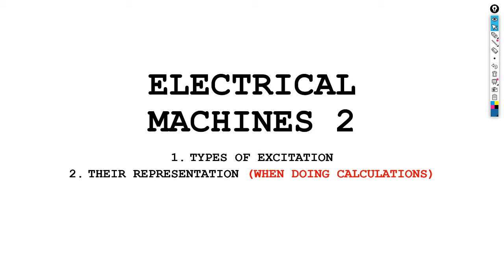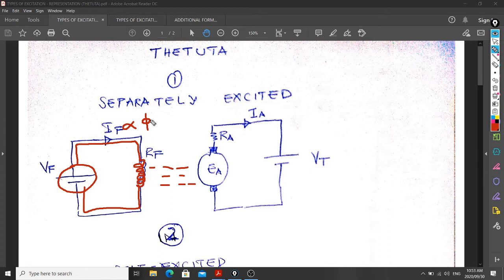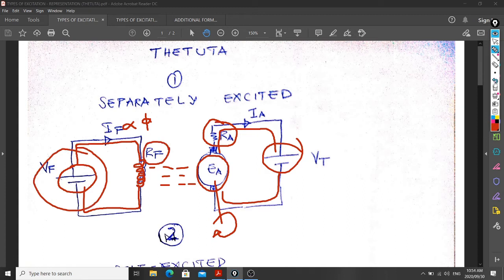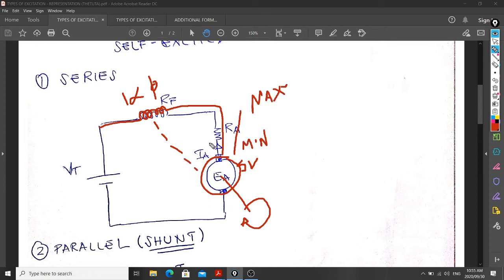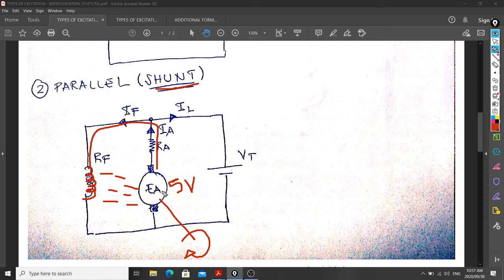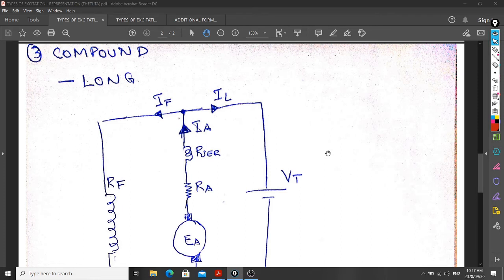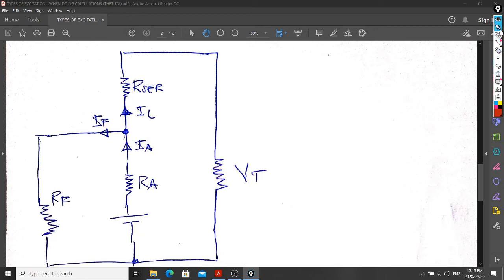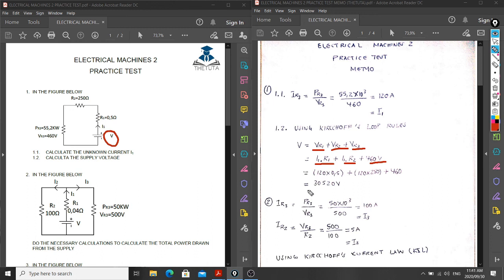ELECTRICAL MACHINES 2 LESSON 2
THE FOLLOWING ARE DISCUSSED
1. TYPES OF EXCITATION
2. TYPES OF EXCITATION WHEN DOING CALCULATIONS
3. BASIC CONCEPTS AND FORMULEAS
4. MEMO SOLUTIONS